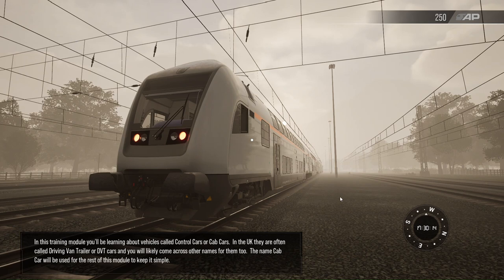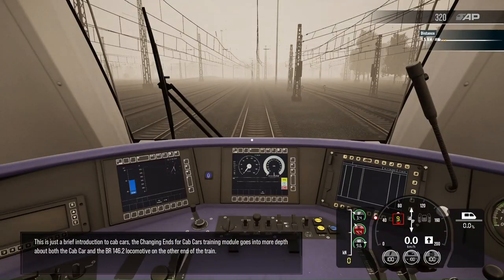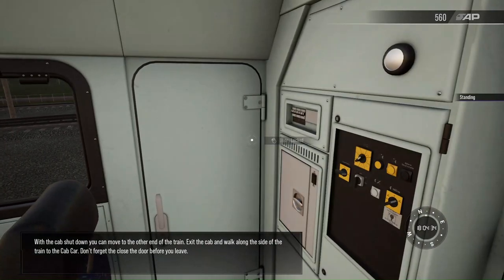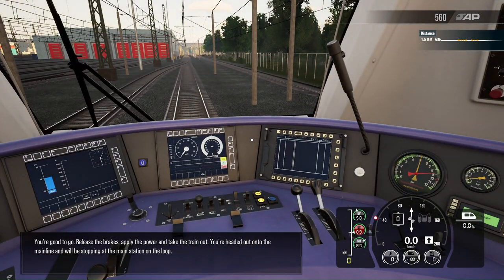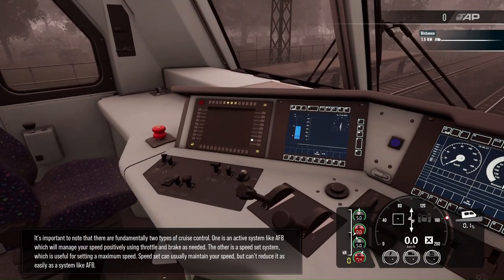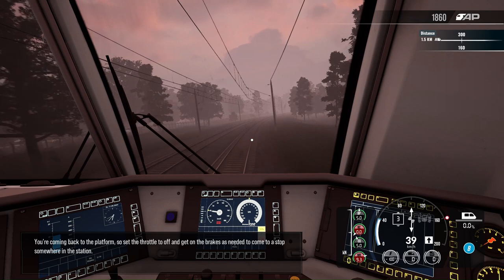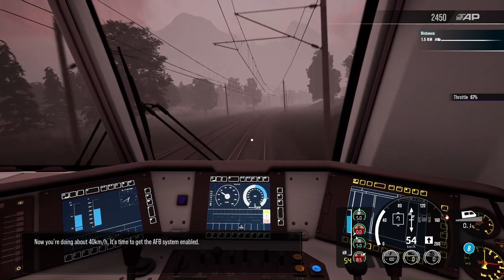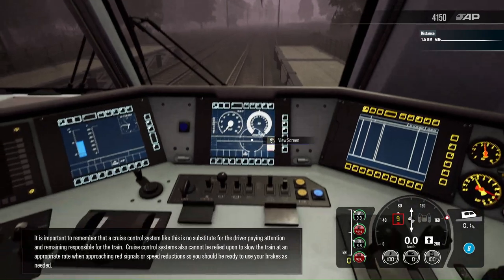i learn how to drive a train part 3 (train sim world 5)